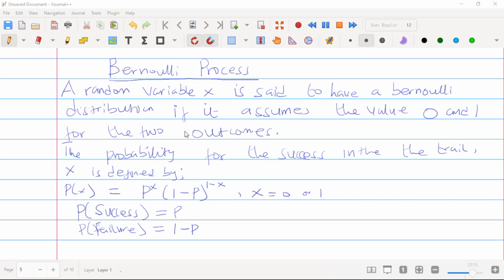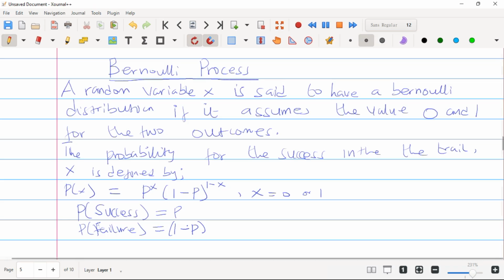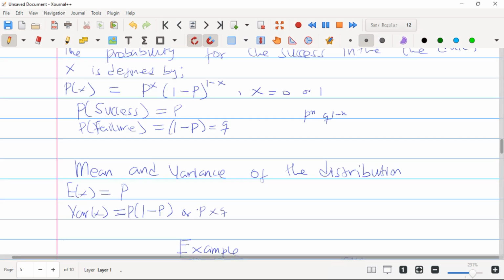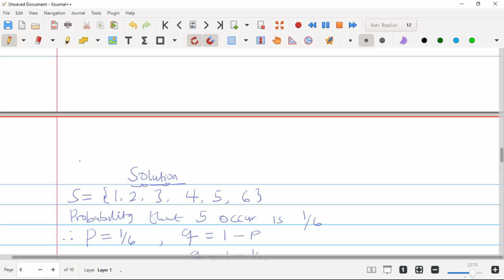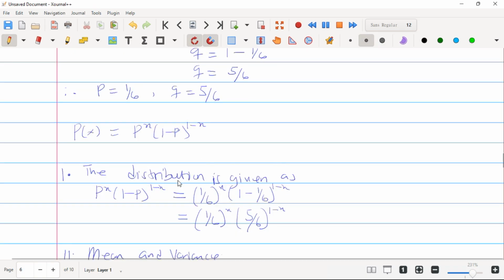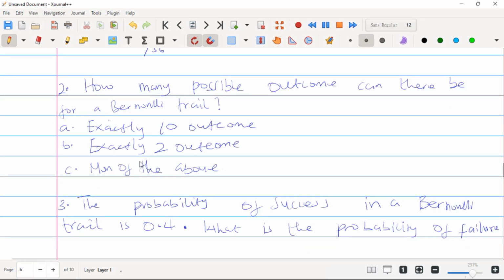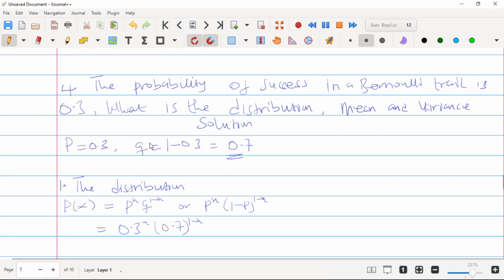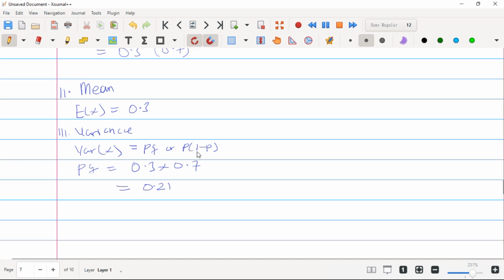Bernoulli Distribution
Explaining the concept of Bernoulli Distribution